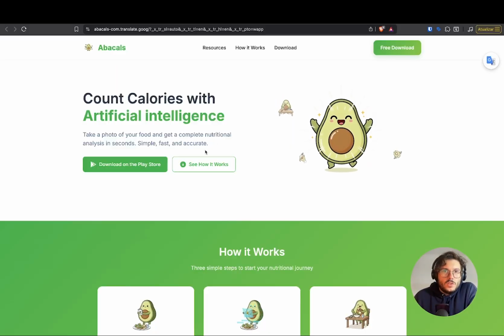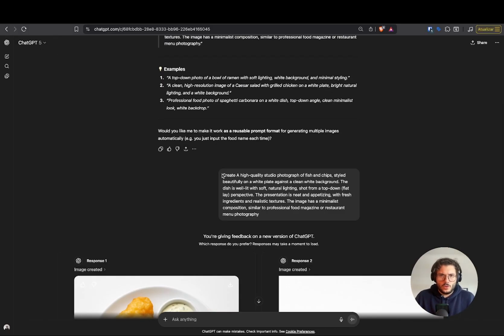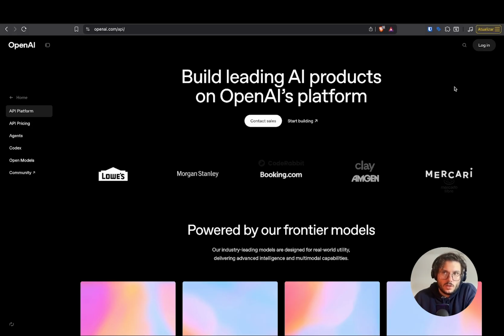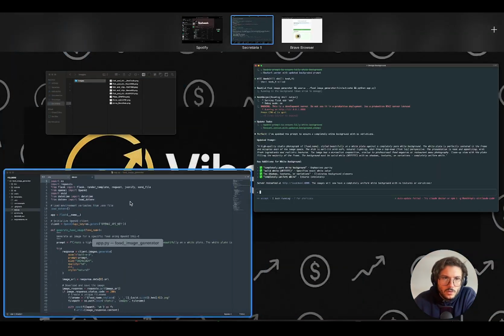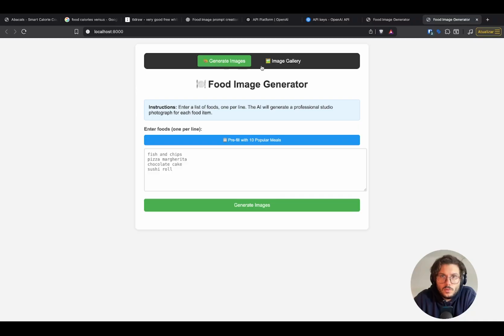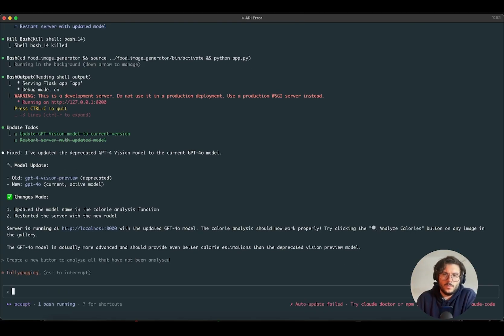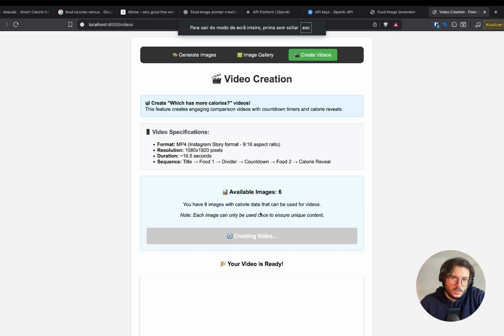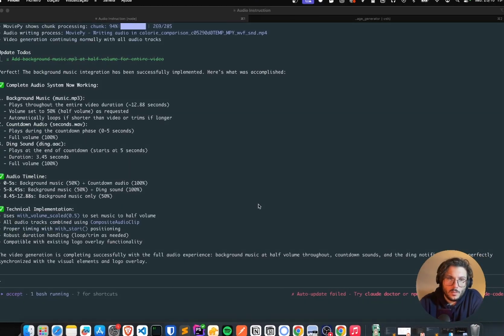The Future of App Marketing is Here (Vibe-Coding)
In this video, I show how to vibe-code your way into AI-powered content creation and marketing.
We’ll build a full workflow that generates videos automatically using code and AI, turning a simple idea into a marketing video in minutes.

You’ll see step-by-step how to:

Use OpenAI to generate realistic food images.

Build a Python Flask app to manage and process them.

Analyze calorie data automatically using GPT.

Combine the results into a full AI-generated marketing video.

Add sound, improve visuals, and automate everything.

This is a complete demonstration of vibe-coding for marketing — where AI and automation help you create endless video content without a production team.

Join the Vibepreneur community on Skool to learn more about vibe-coding, solo entrepreneurship, and AI product creation: [Insert your link]